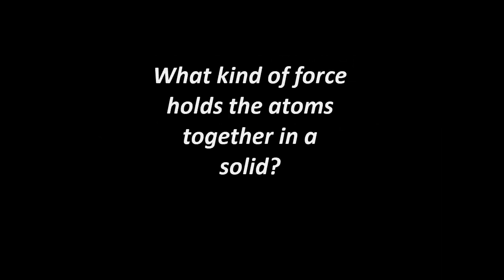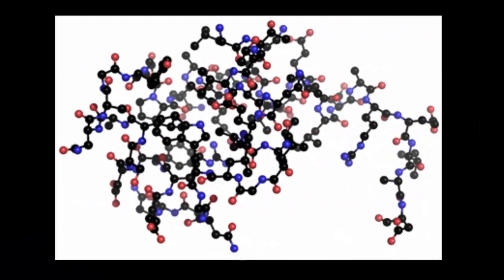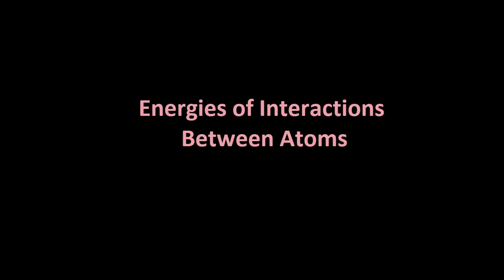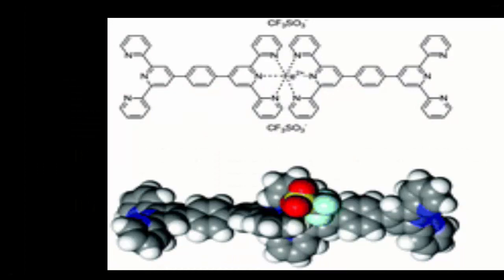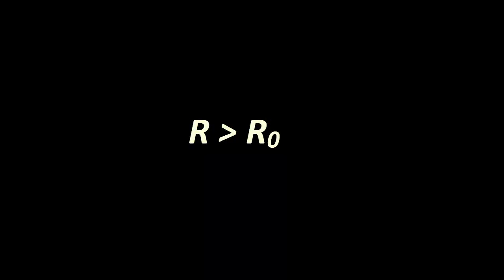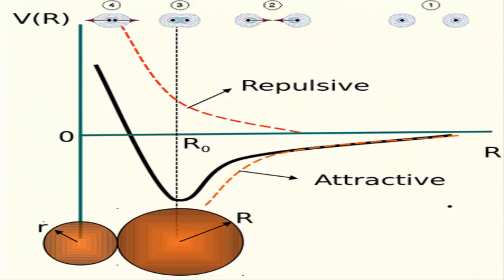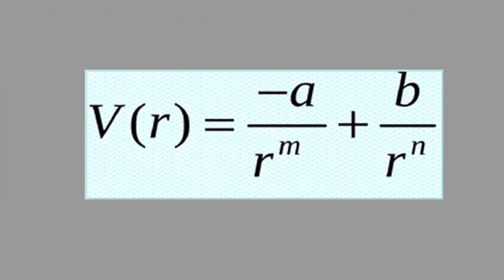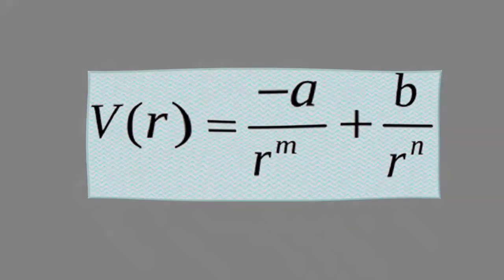Understand Potential Binding Energy Curve | Physics | Inter Atomic Forces Complete Explanation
In This Channel I Want To Upload Videos All Popular Topics Of Physics Branches And Laws. Now I Upload  Some related Topics of Solid State Physics So I Make Video Inter atomic forces and energies curve of interaction between atom. In This Video You Give The Definition , Meaning, And All Diagarm  With Example Of  Its Topic. With written form in the description. Please read the All important notes of this topic Below.

INTERATOMIC FORCES
What kind of force holds the atoms together in a solid?
Interatomic Binding
 All of the mechanisms which cause bonding between the atoms derive from electrostatic interaction between nuclei and electrons.
 The differing strengths and differing types of bond are determined by the particular electronic structures of the atoms involved.
 The existence of a stable bonding arrangement implies that the spatial configuration of positive ion cores and outer electrons has less total energy than any other configuration.

Energies Curve of Interactions Between Atoms
 The energy of the crystal is lower than that of the free atoms by an amount equal to the energy required to pull the crystal apart into a set of free atoms. This is called the binding (cohesive) energy of the crystal.
   This typical Energy curve has a minimum at equilibrium distance R0
 R is grater R0 ;
 the potential increases gradually, approaching
0 as R∞
 the force is attractive
 R less R0;
 the potential increases very rapidly, approaching ∞ at small separation.
 the force is repulsive
The potential energy of either atom will be given by:
V= decrease in potential energy+increase in potential energy

Vr: the net potential energy of interaction as function  of r r :     the distance between atoms, ions, or molecules
a,b: proportionality constant of attraction and repulsion, respectively
m, n: constant characteristics of each type of bond and type of structure

If you like more video in different topic Of Physics and its Branches  then please comment and tell us What You want about physics knowledge.
Thanks